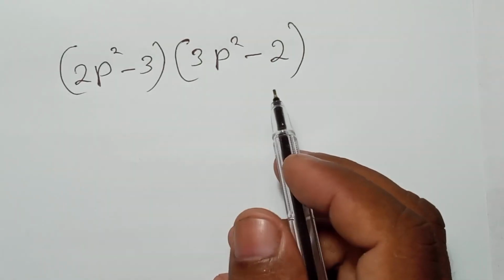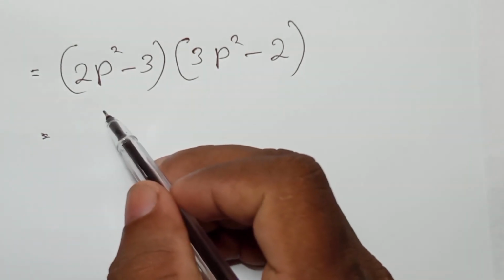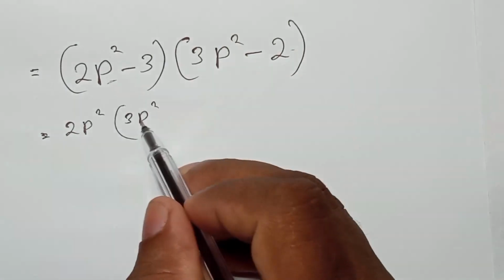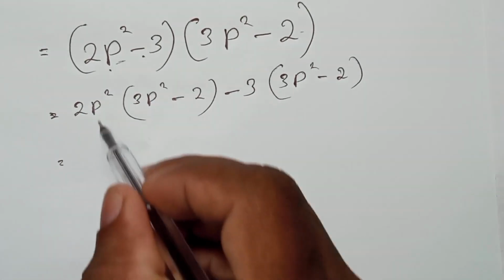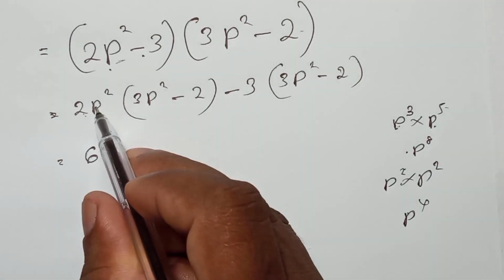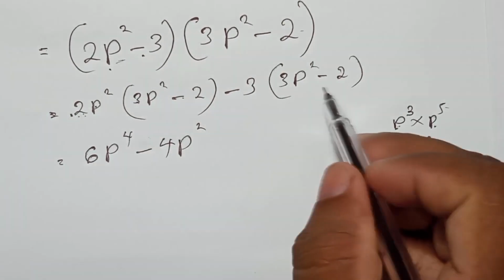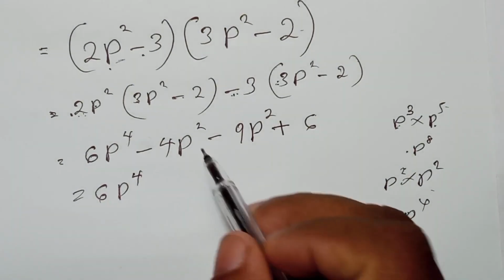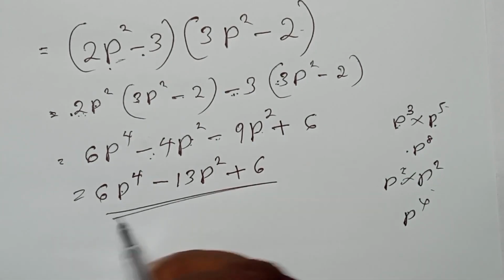Simplify Question 1 for IGCSE Mathematics Students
Simplify Question 1 for IGCSE Edexcel Mathematics A, IGCSE Edexcel Mathematics B and Cambridge IGCSE Mathematics Students